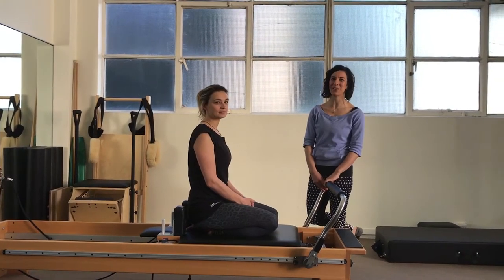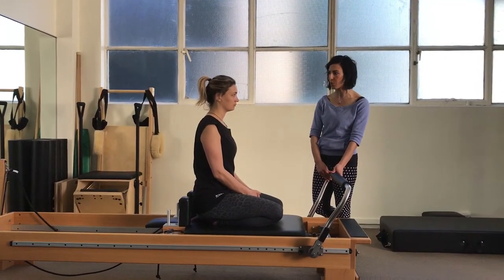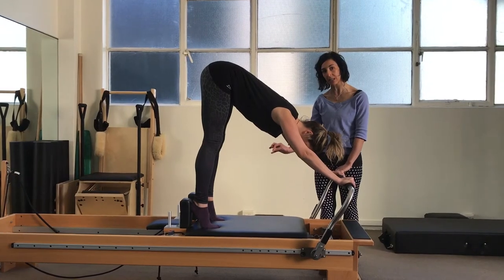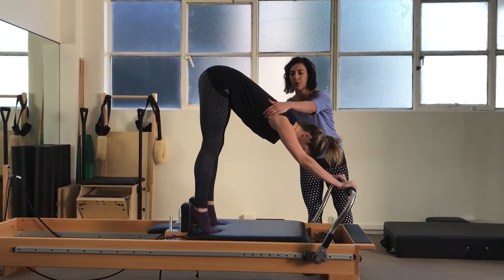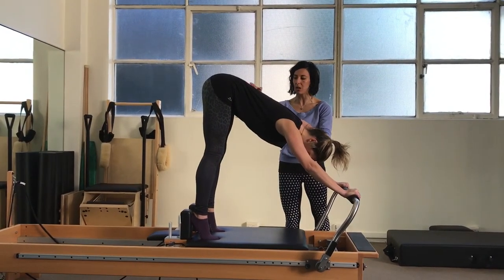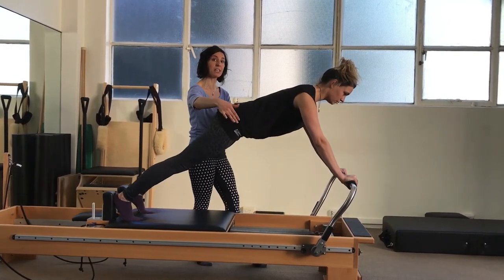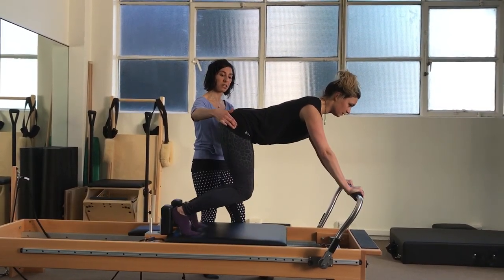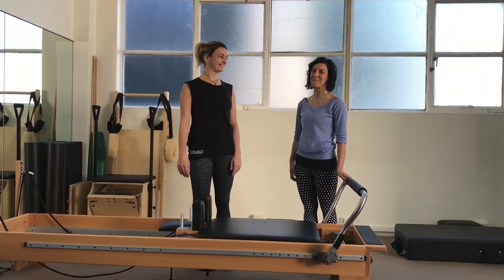Teaching the Pilates Jackrabbit on the reformer.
Today I'm with my good friend and colleague Rachael exploring the teaching strategy for Jackrabbit on the reformer. From set up through to safe dismount.